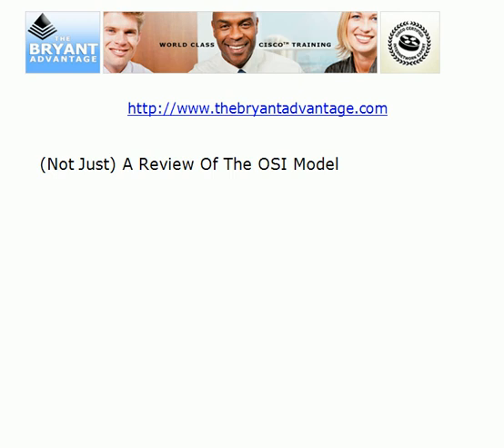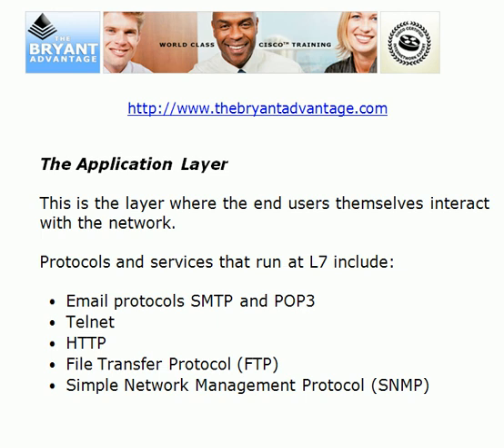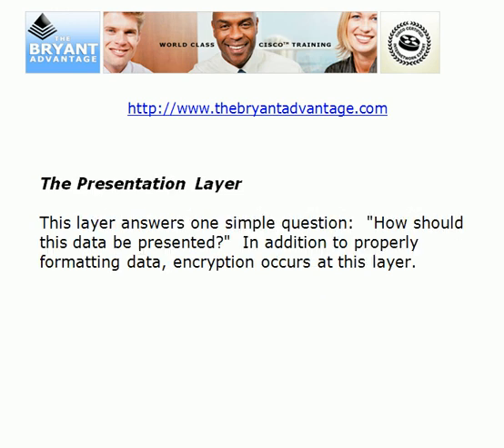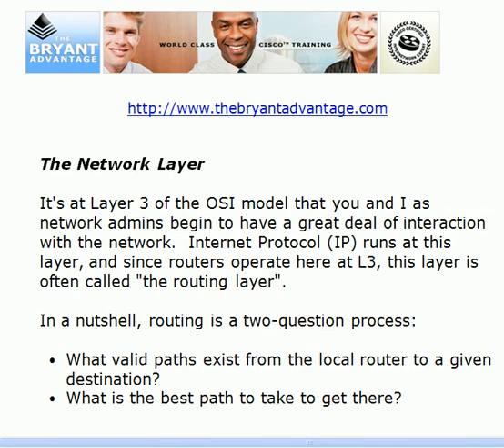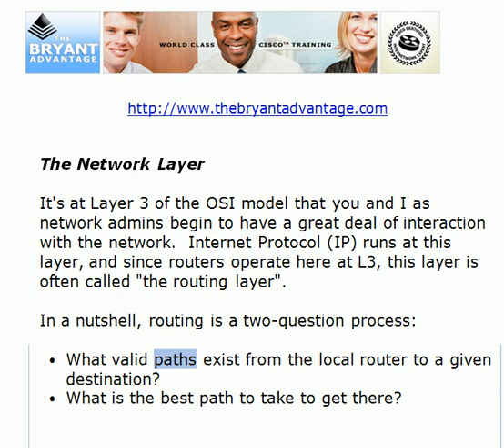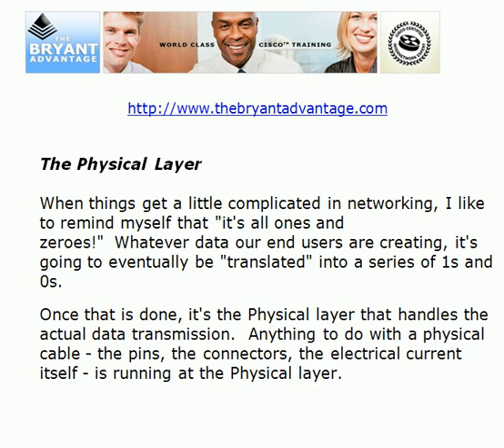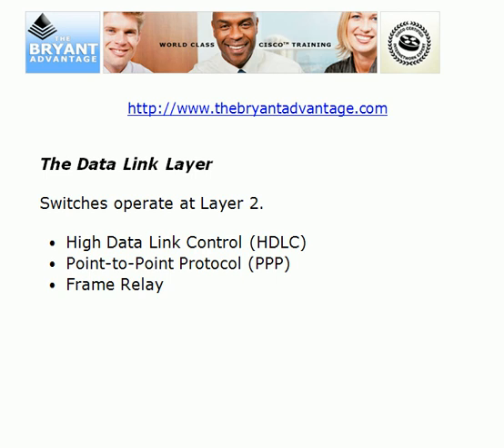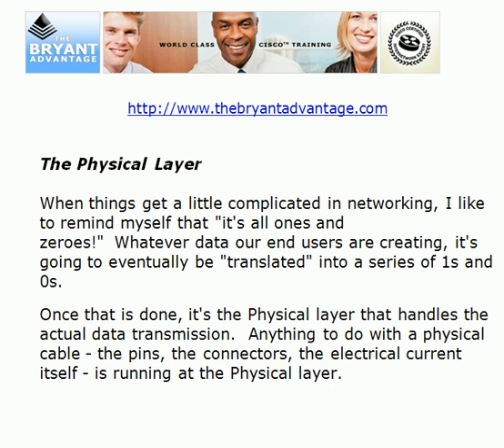CCNA Tutorial: (Not Just) An OSI Model Review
The OSI model is an important part of your Cisco certification exam studies, but it's not just for your exams.  In this video, we'll review what happens at each layer of the OSI model and discuss how to apply it to real-world networking issues  - and using it to pass your CCNA exam!

For over 250 more Cisco videos, tutorials, and practice exams,

Chris Bryant
CCIE #12933